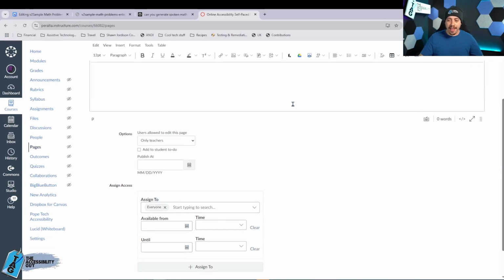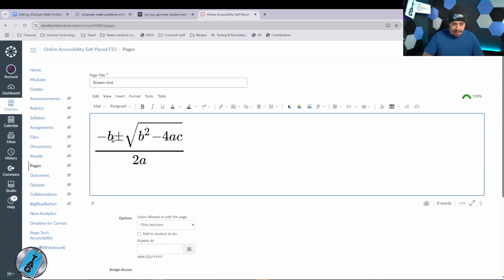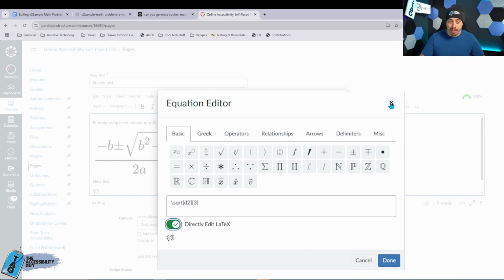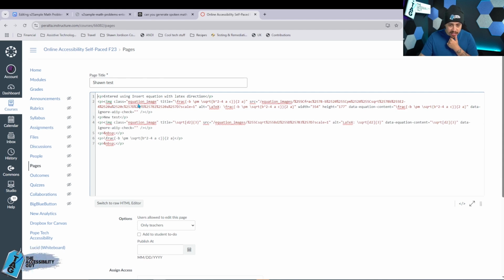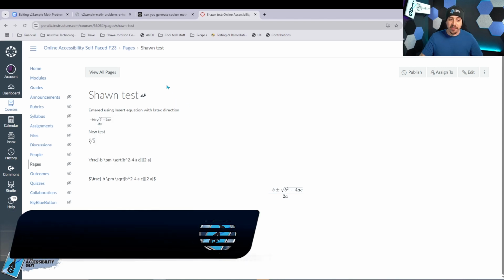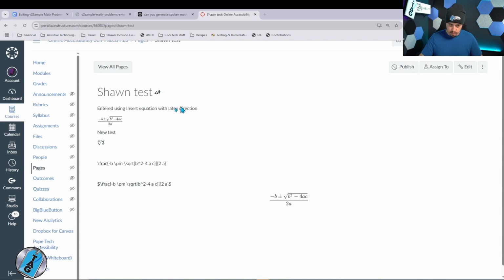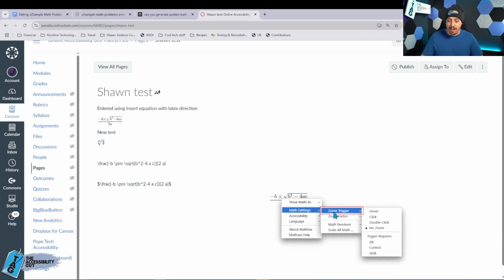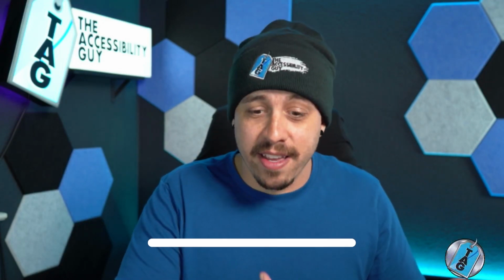Math Accessibility and Canvas LMS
This video walks users through how to input and render math in an accessible way using Canvas LMS, utilizing both LaTeX and built-in Canvas tools.

00:00 Introduction
00:25 Insert equation with LaTeX directly
00:59 Insert equation manually into the editor
01:34 Copy and paste LaTeX from the Mathpix snipping tool
03:03 Test with JAWS